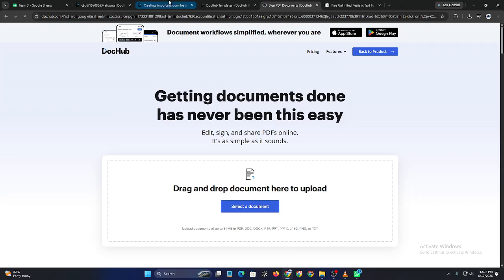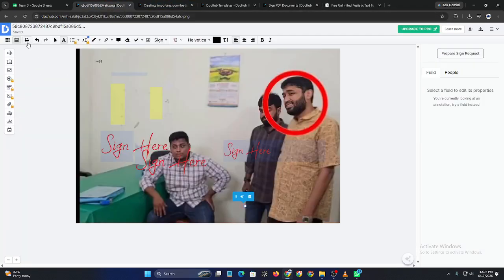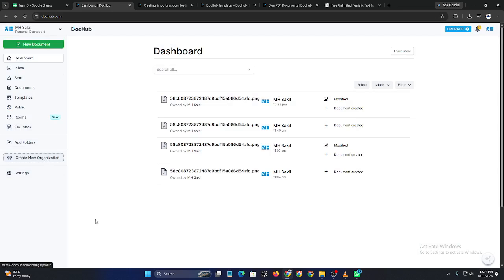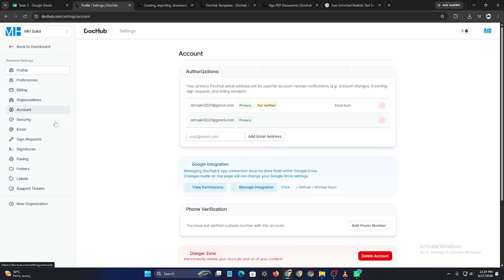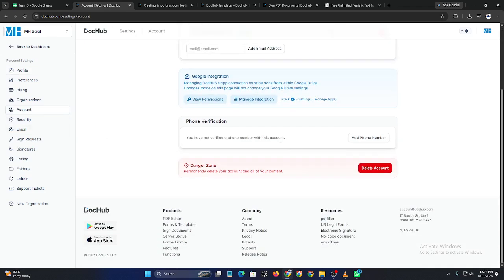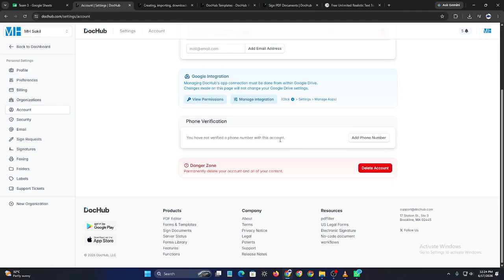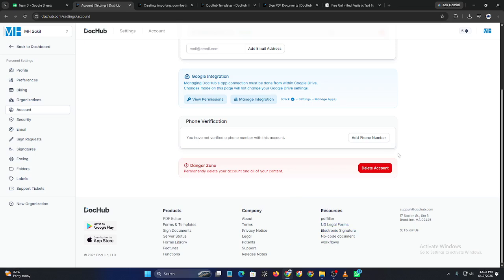How to Manage DocHub Settings Full Guide 2026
Learn how to manage DocHub settings with this complete 2026 step-by-step guide. In this tutorial, you will discover how to configure and customize DocHub settings to improve your PDF editing and document workflow experience. Learn how to access account settings, adjust preferences, manage notifications, and set up default tools for editing and signing documents.

We will also cover how to configure signature settings, manage connected accounts like Google Drive or Dropbox, update security and privacy options, control sharing permissions, and optimize document handling preferences. You’ll learn how to personalize DocHub to match your workflow for faster and more efficient document management.

Whether you are editing PDFs, signing contracts, managing forms, or collaborating on documents, this guide will help you successfully manage DocHub settings and get the most out of the platform.